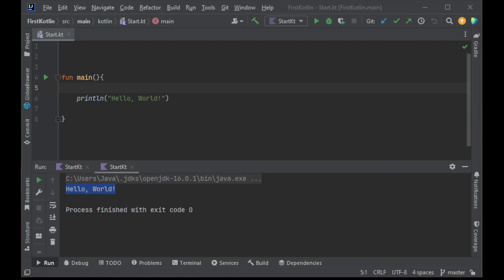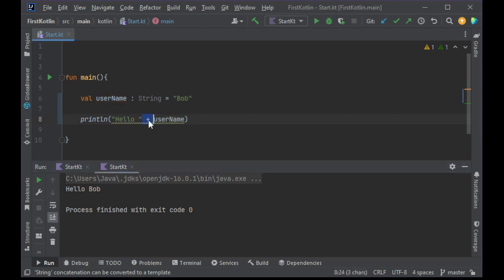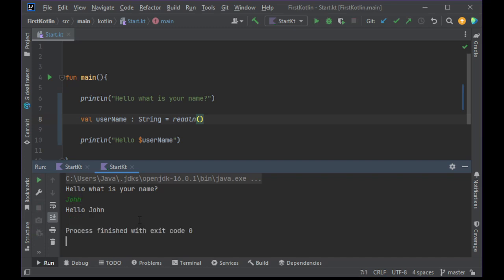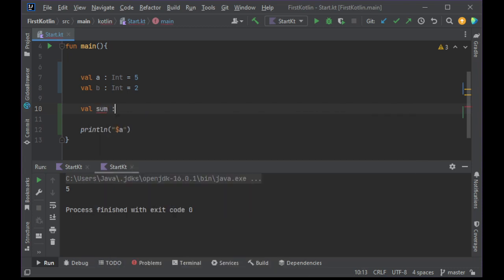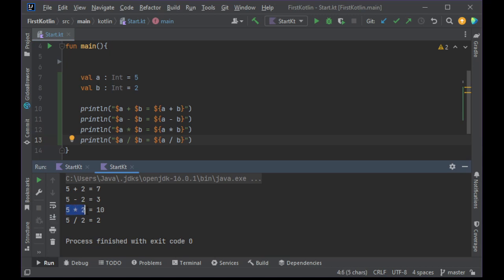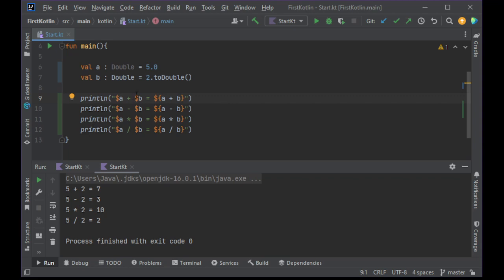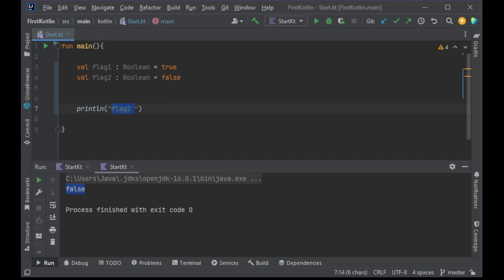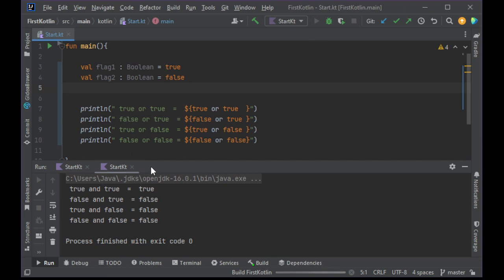Some basic datatypes in Kotlin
We go through some of the basic datatypes that are available in Kotlin.